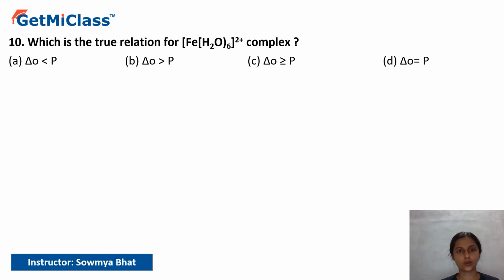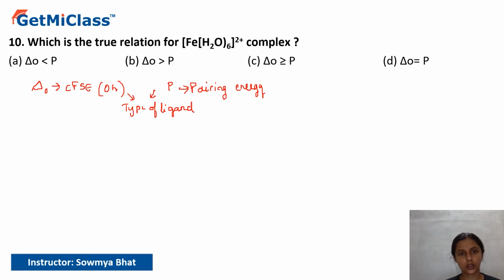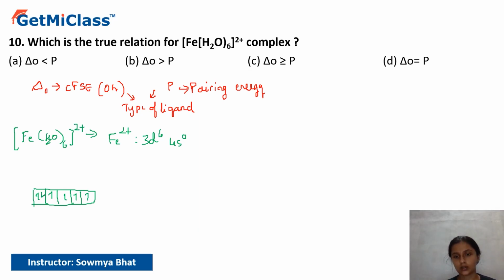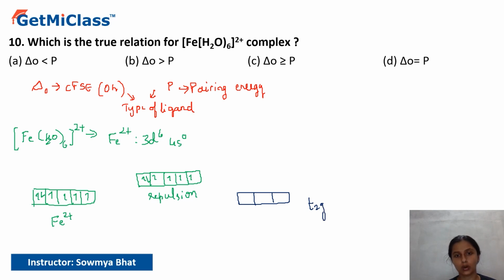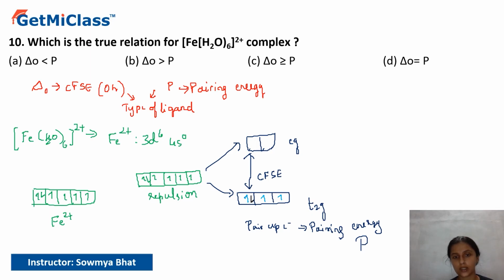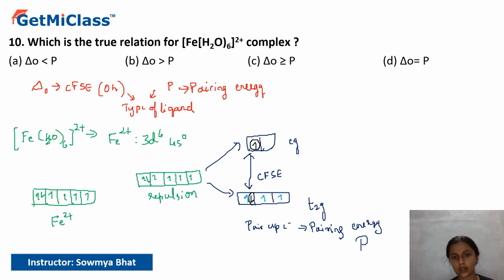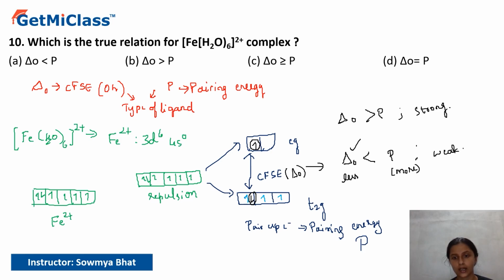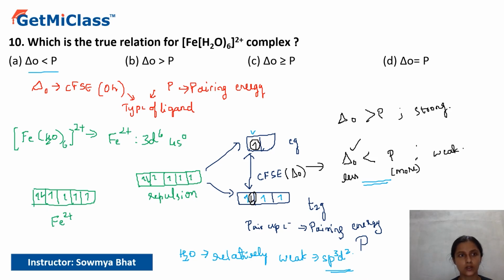Relating Oxidation States Easily NEET 12th Chemistry CoOrdination Compounds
This video provides a clear explanation of the relationship between oxidation states in coordination compounds, making it easy for viewers to understand and apply this concept in their own studies.